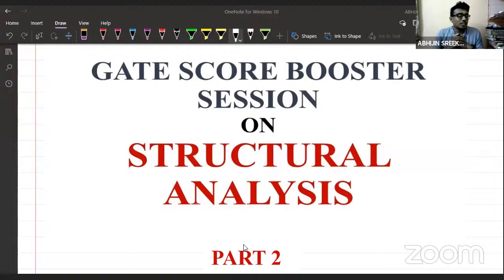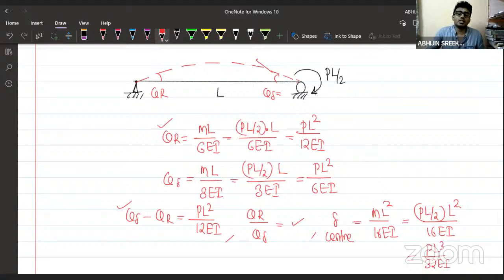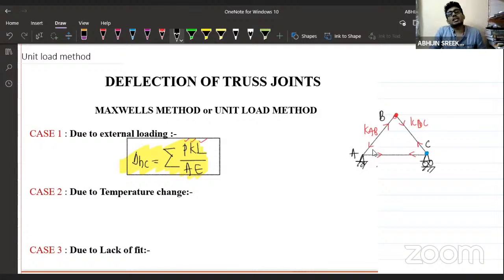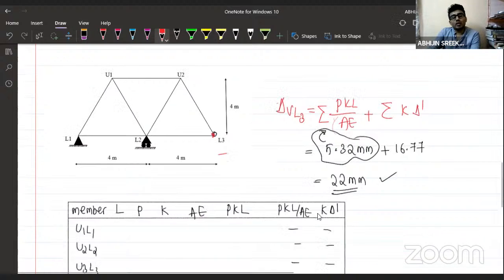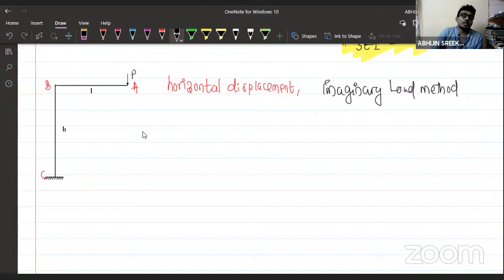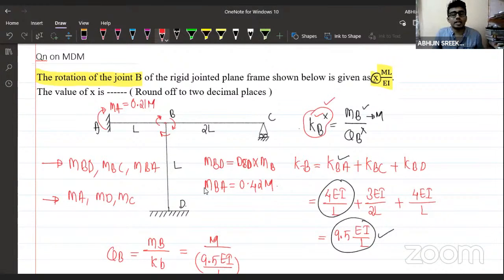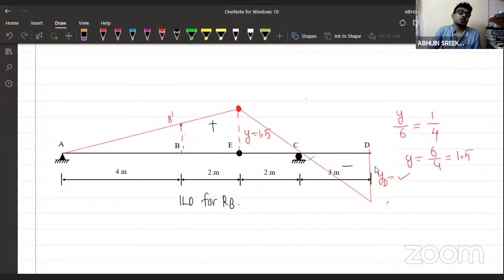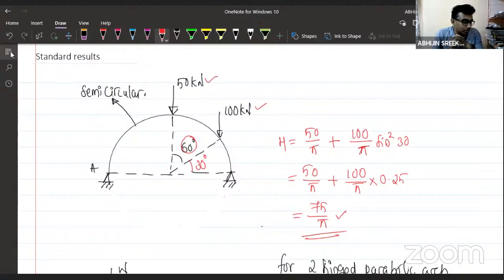Structural Analysis-Part-2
In this session, we will be discussing all the important concepts of Displacement methods of structural analysis, Influence line diagrams, Arches and cables and Matrix method of structural analysis. We will also discuss how to approach different types of questions along with some tips and shortcuts. I will also clarify all your doubts on the topics discussed in the session